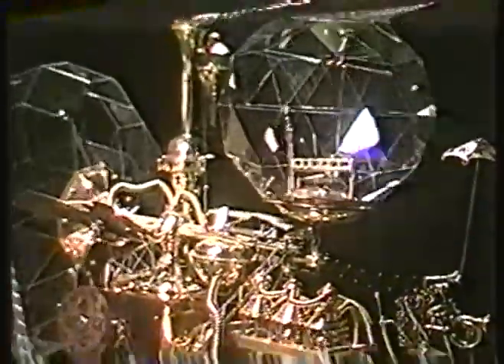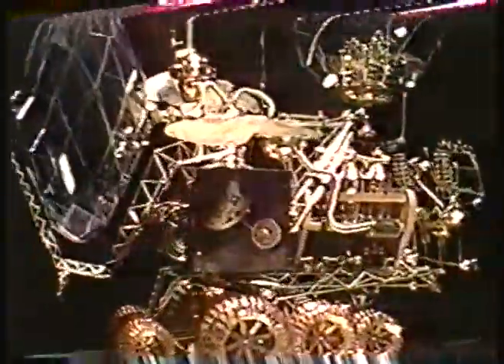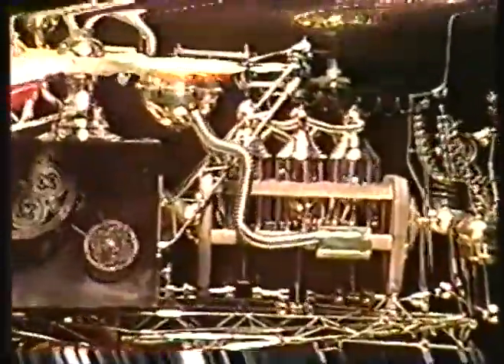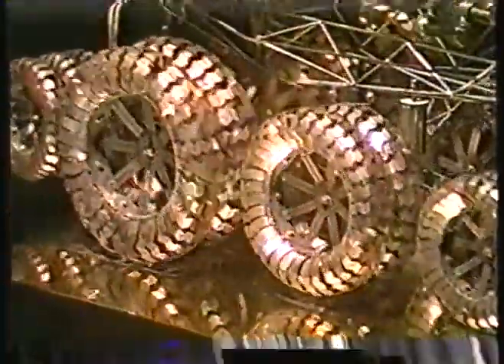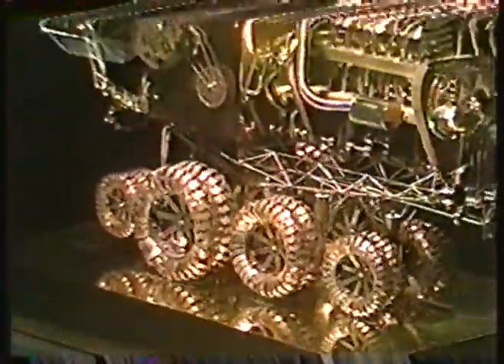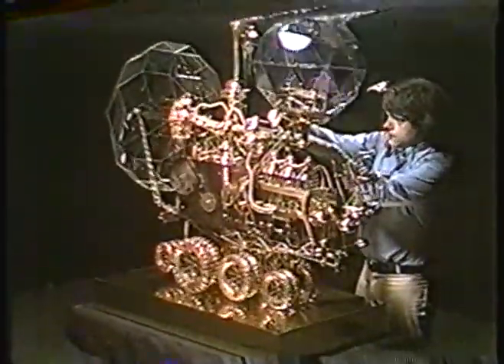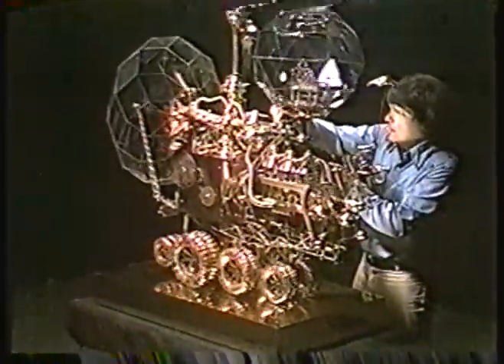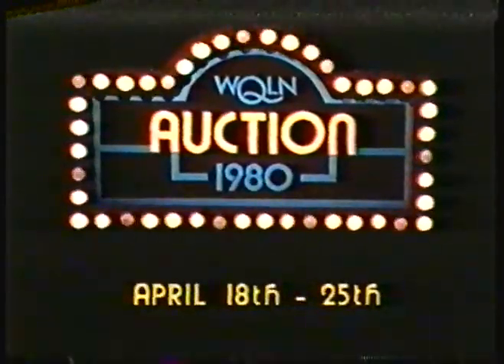18 Wheeler Kinetic Sculpture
This is the 1980 public television promotion for "18 Wheeler", a kinetic sculpture by Erie, Pennsylvania artist, David Seitzinger.  Similar to the flying machines he created with artist, John Vahanian, 18 Wheeler was made from copper, brass, glass, and electrical motors.